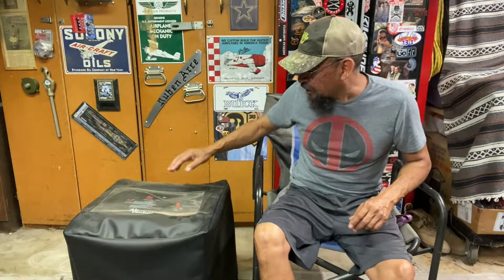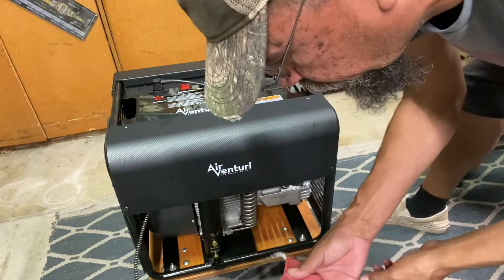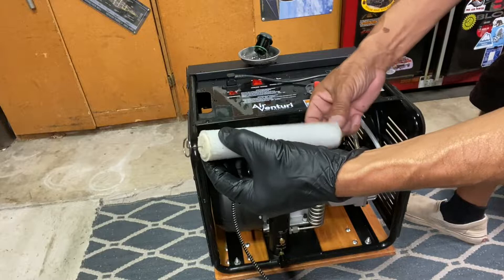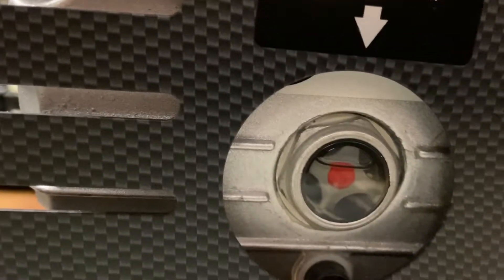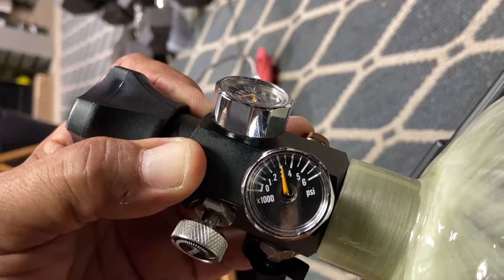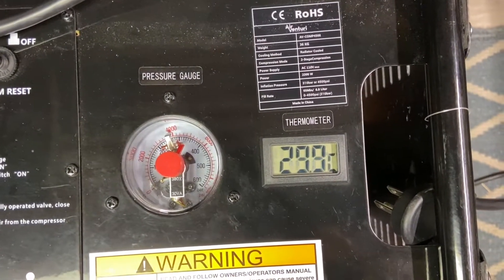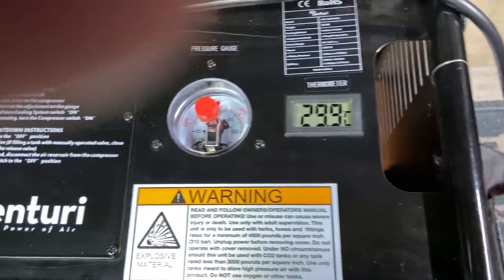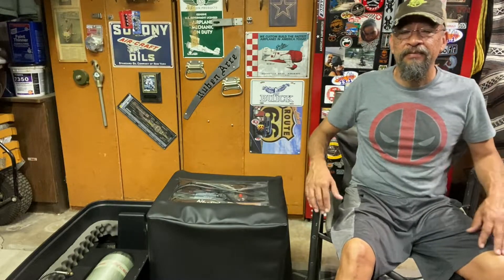Air Venturi HPA Compressor, 4500 PSI/310 bar